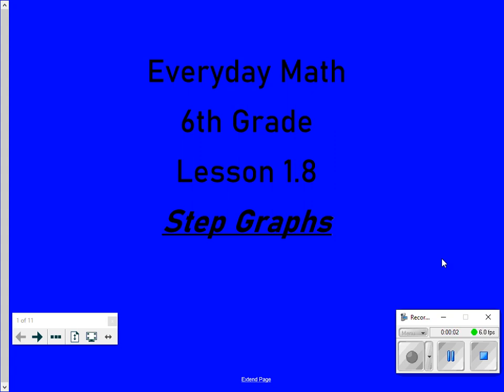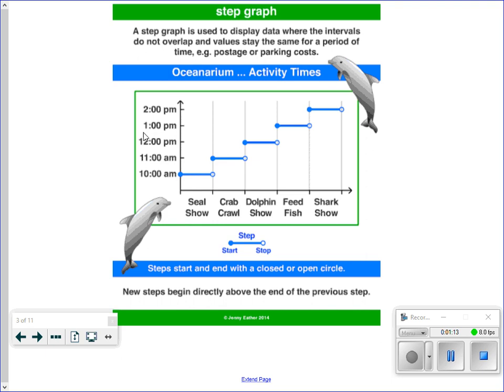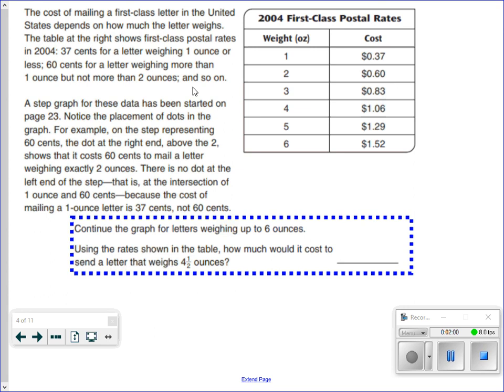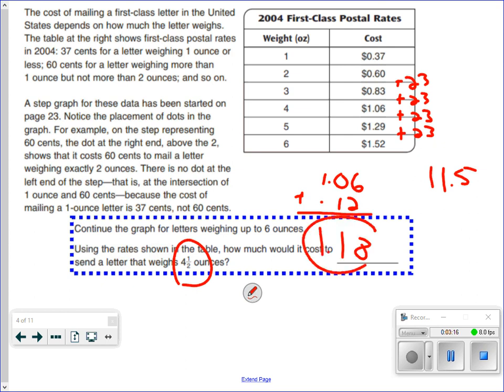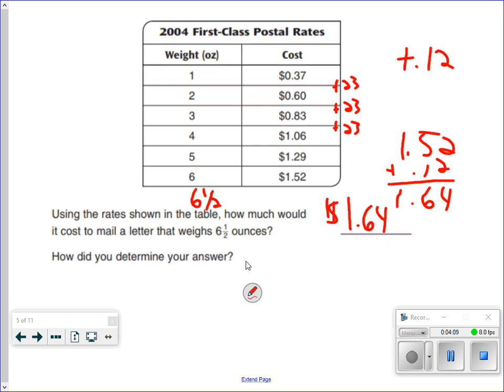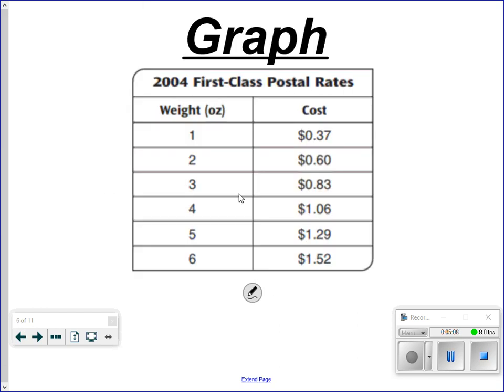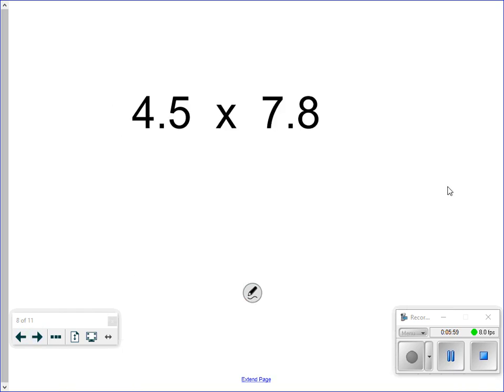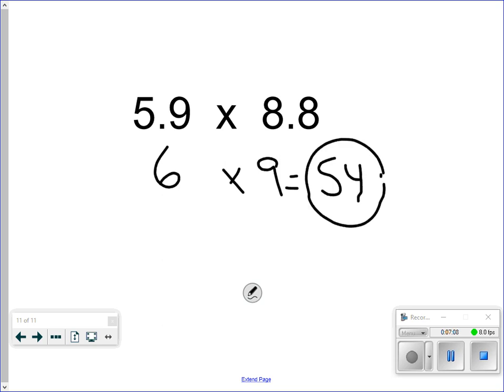Unit 1 8 Flipped